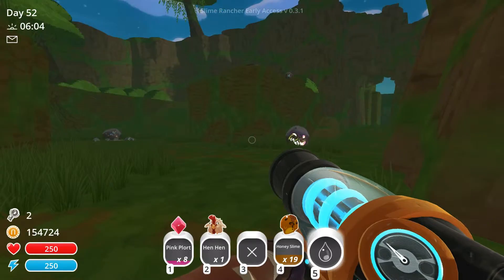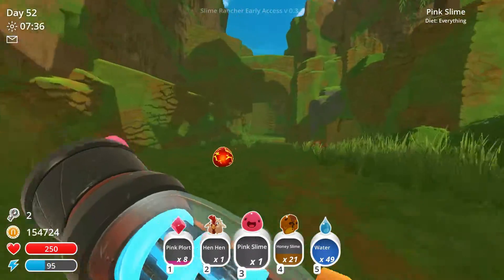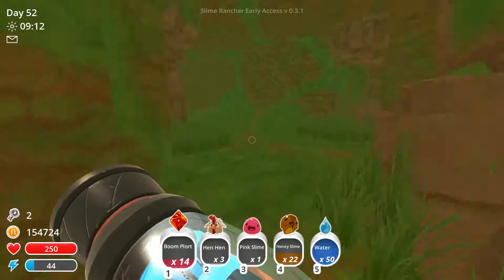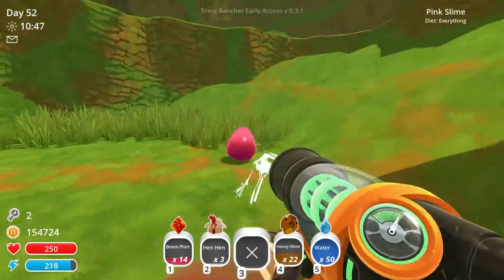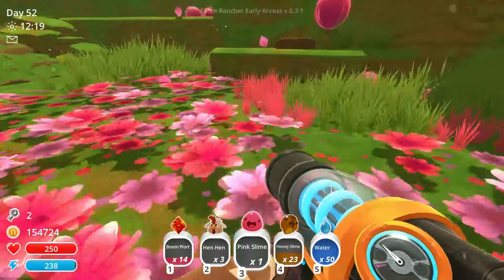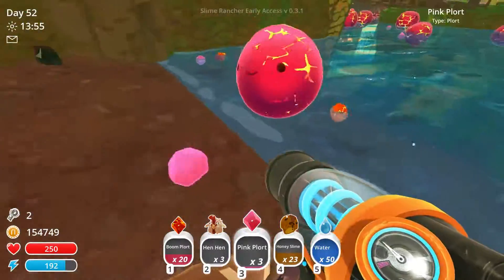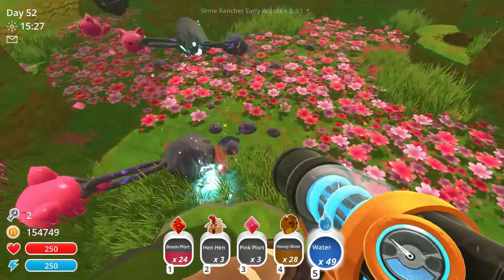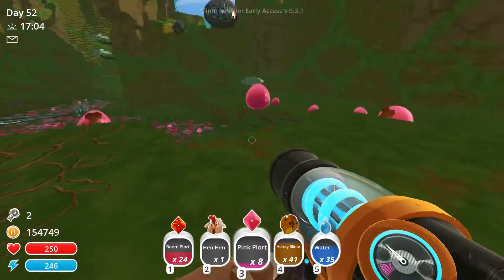SLIME RANCHER -18- Honey Slime Surprise (v 0.3.1) - Let's Play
Join Armourtime as he settles into life on the Slime Ranch, collecting, feeding and caring for the slimes as he explores the world.
This game is a First Person Slime Ranching experience the likes of which has never been seen!

Slime Rancher is the first game being developed by Monomi Park.
Follow the progress at: blog.monomipark.com.

Tweet @Armourtime
Comments, Likes, Subscribes - much appreciated